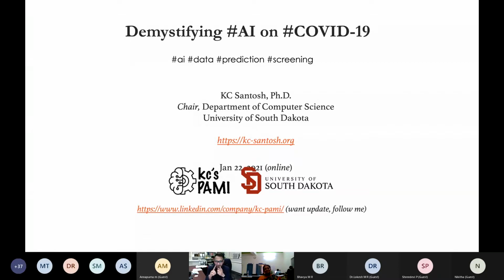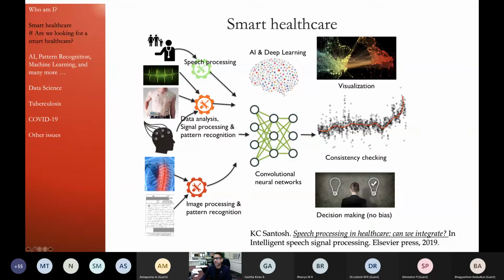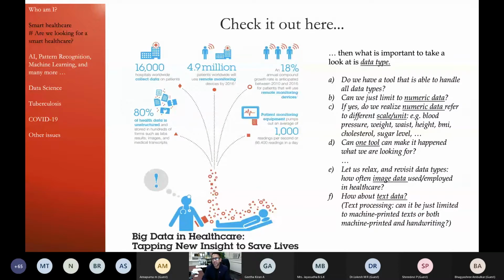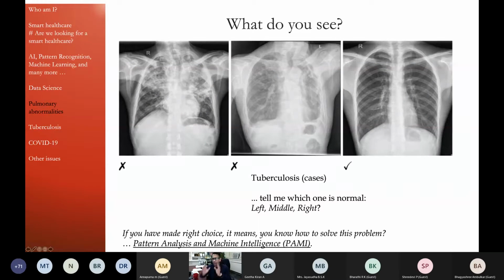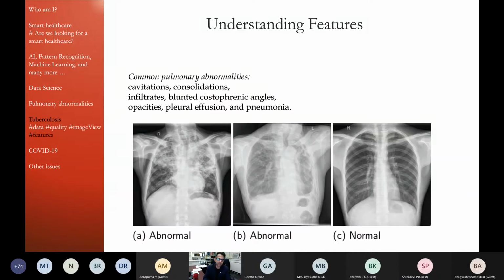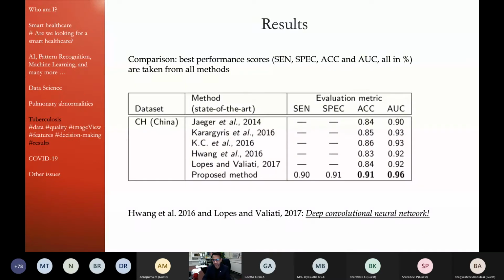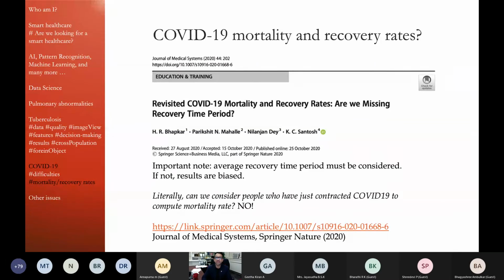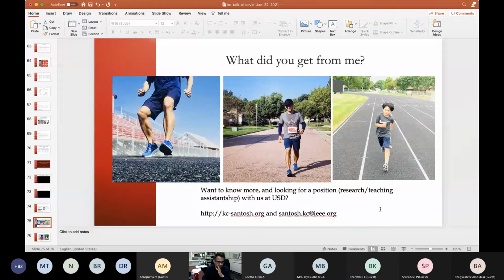AICTE (ATAL)FDP Session 12 by KC Santosh